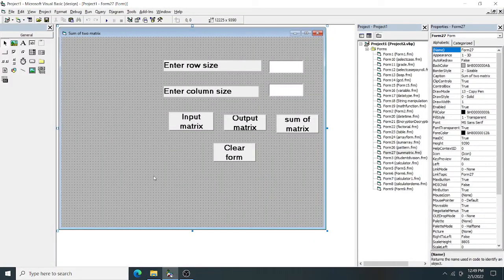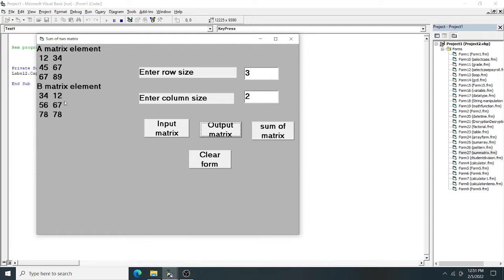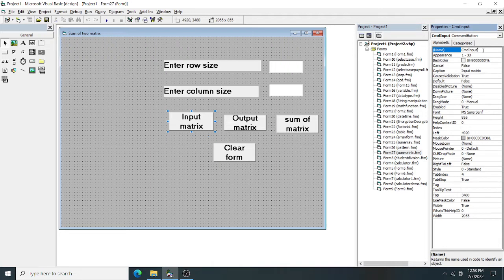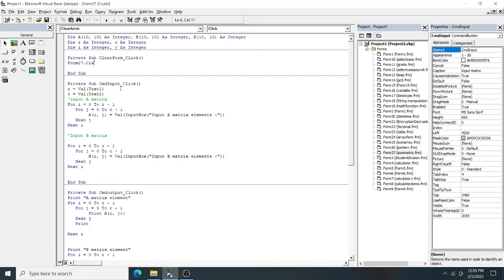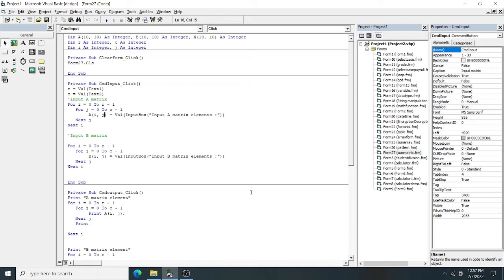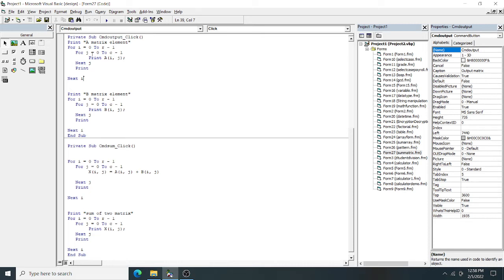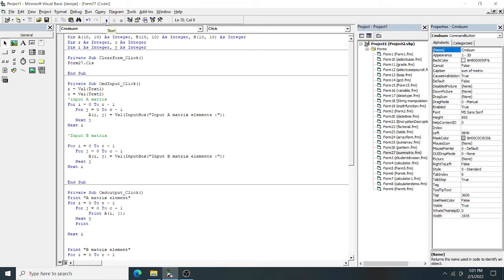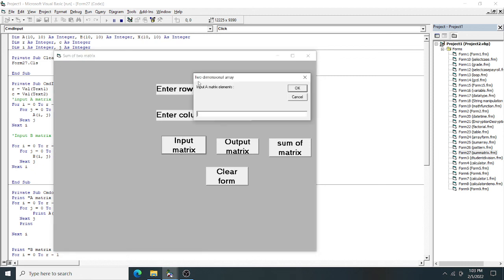Vb program to find sum of two matrix using two dimensional array